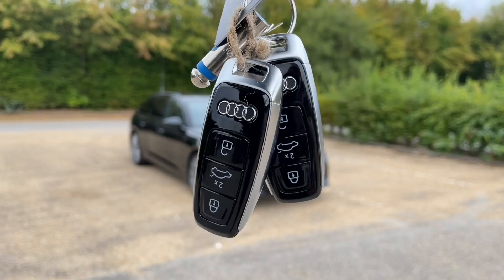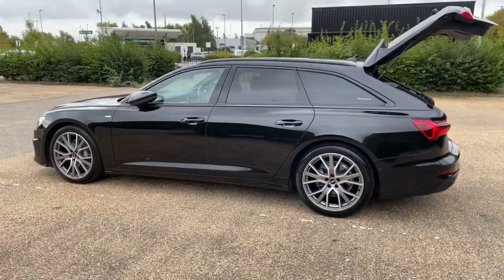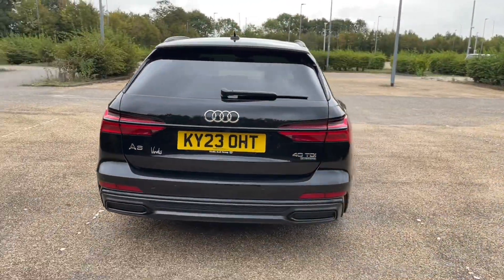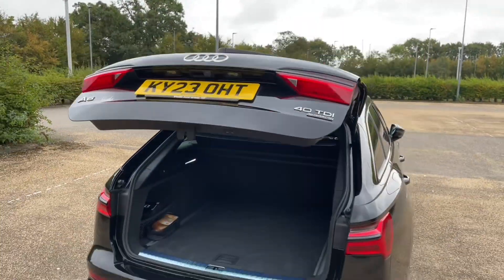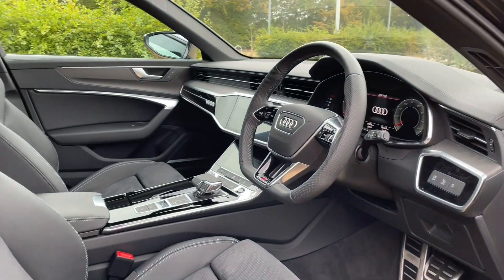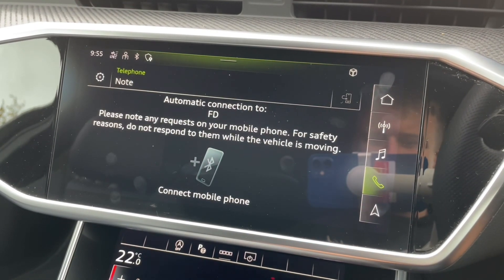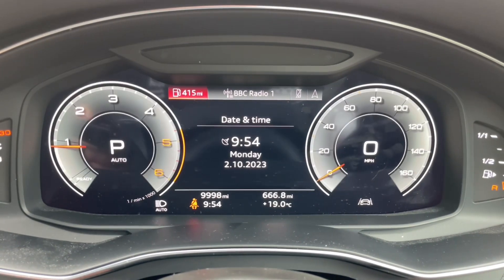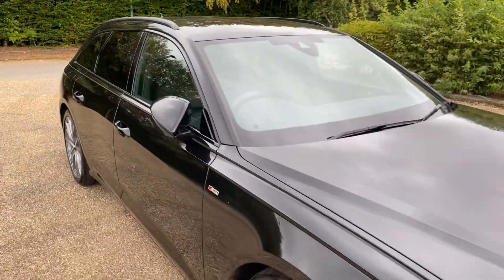2023 Audi A6 Avant Black Edition 40 TDI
Equipment
Intelligent park assist
20" x 8.5J Cast aluminium wheels Audi Sport in 5-V-spoke star design matt grey look with 255/40 R 20 tyres
360° cameras
4-cylinder diesel engine 2.0 l unit 05L.A
Audi connect Navigation & Infotainment
Bang & Olufsen premium sound system with 3D sound
Bluetooth Interface
Central locking system "Keyless Entry"
Direct tire pressure monitoring system
Drive select
MMI navigation plus with MMI touch response
Park assist
Privacy glass
S tronic (for four-wheel drive)
Smartphone interface
Sport Seats - Dinamica microfibre/leather combination with S embossing
Sports contour leather-wrapped multi-function steering wheel with shift paddles 3-spoke flat-bottomed
Towbar Preparation
distance sensor camera
quattro